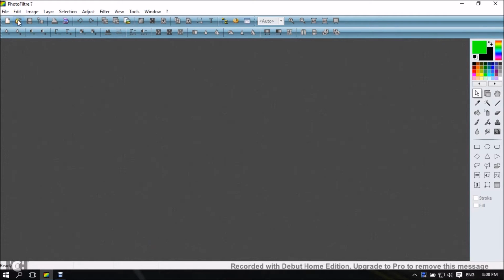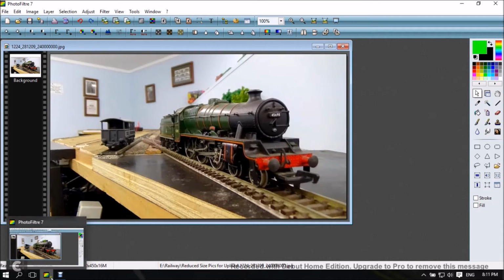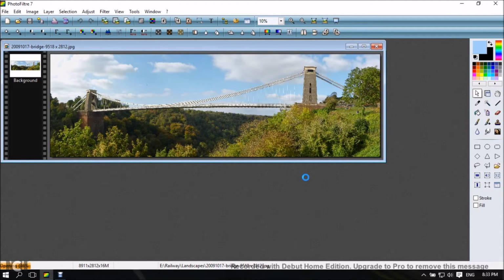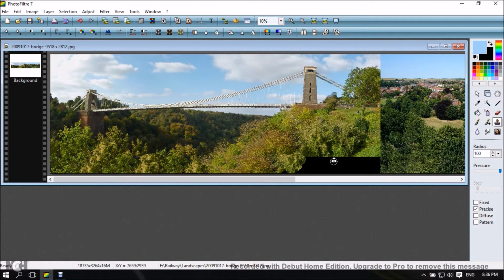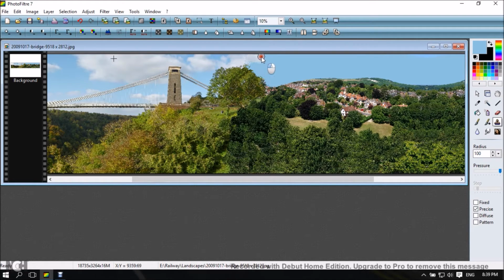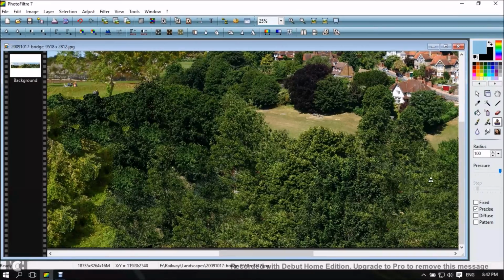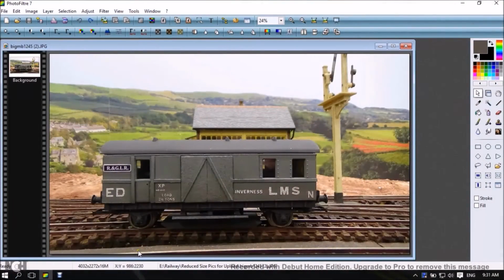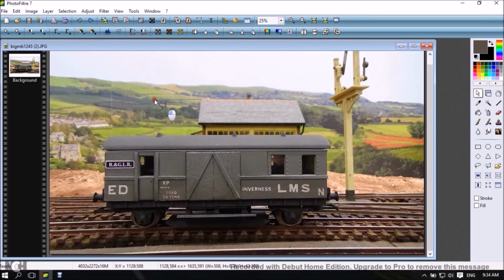Episode 36 Creating Backgrounds